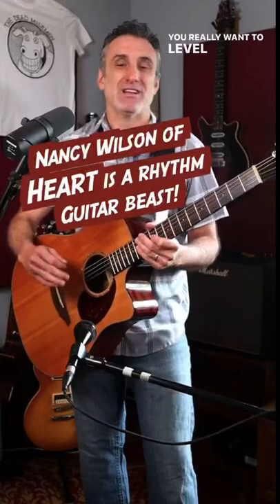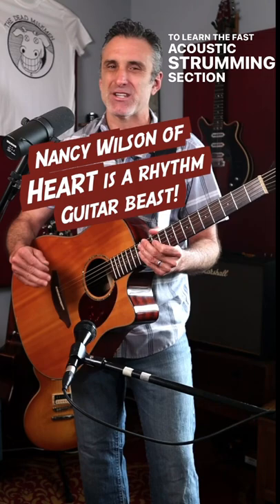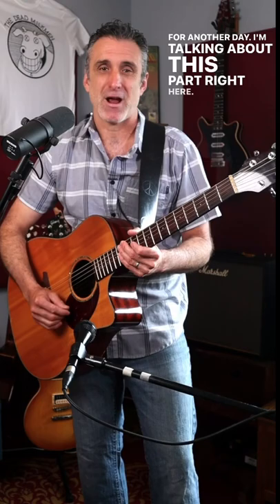Crazy on you by Heart is a rhythm guitar masterclass